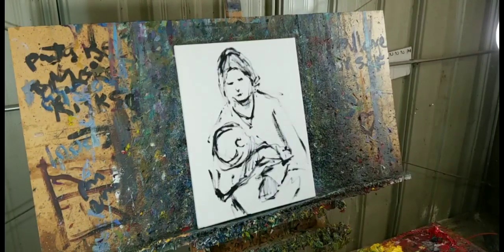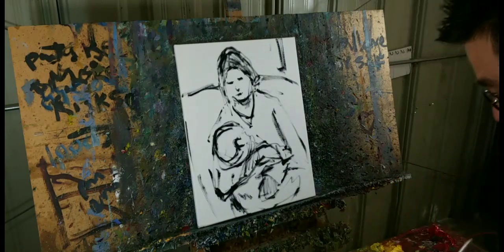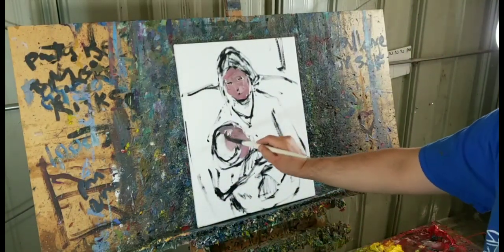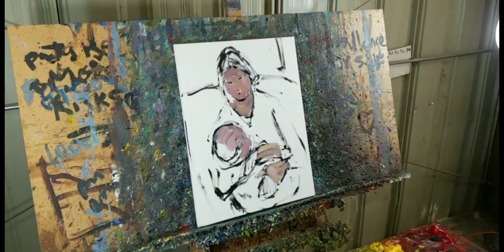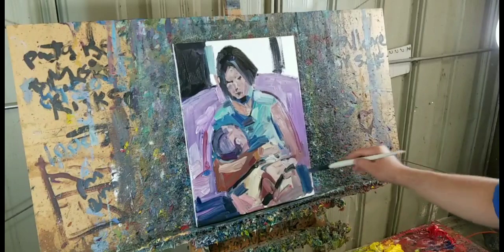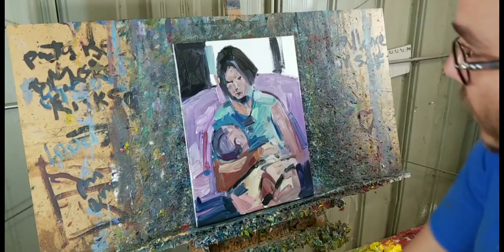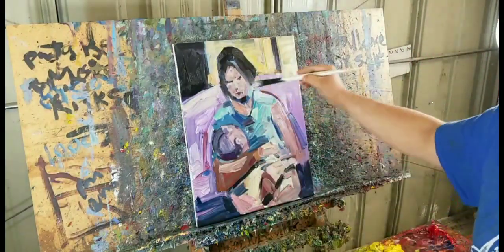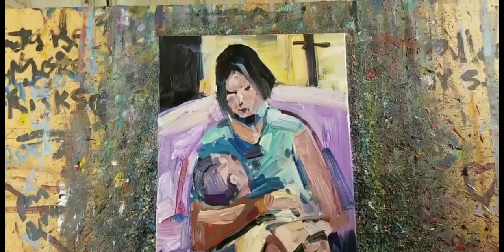How To Paint Mother and Child Expressionism Oil Painting - Jose Trujillo Artist